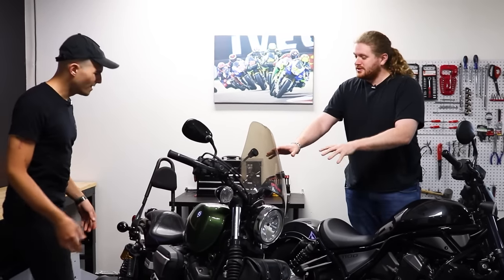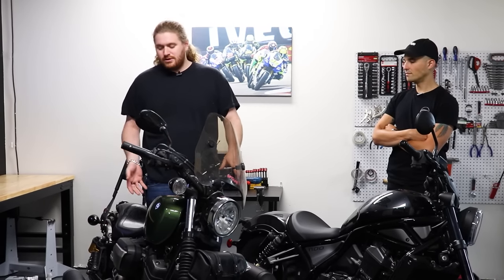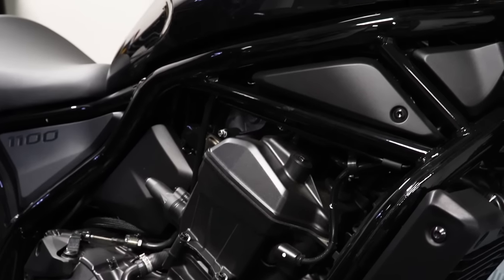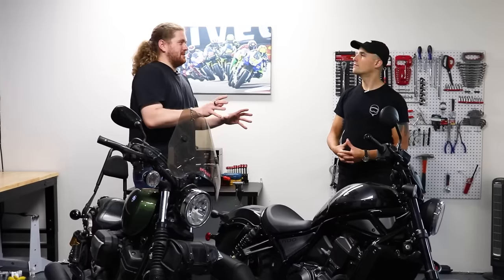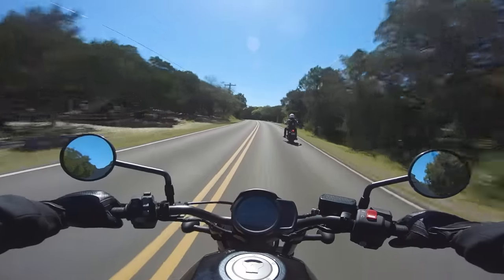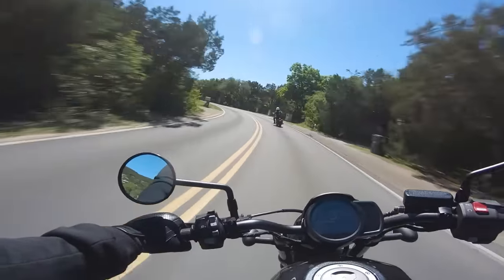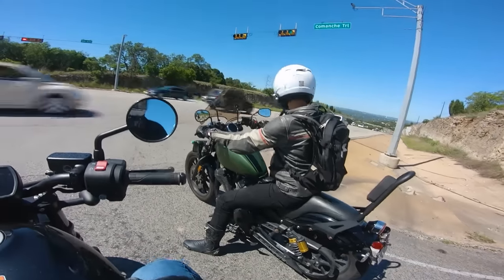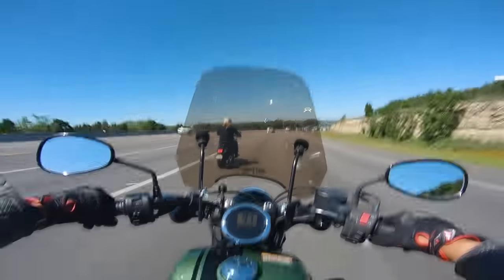What is the BEST Metric Cruiser? (Rebel 1100 vs Yamaha Bolt)